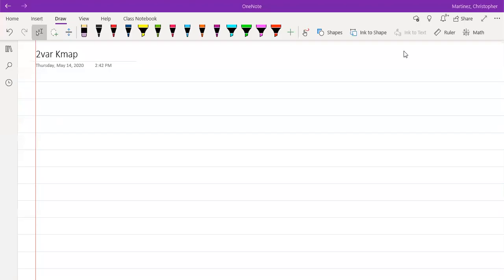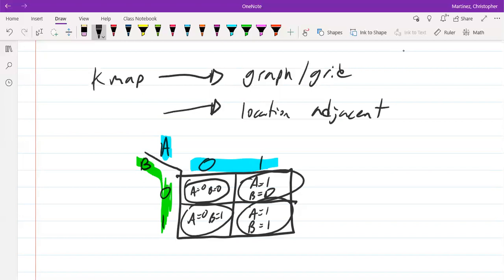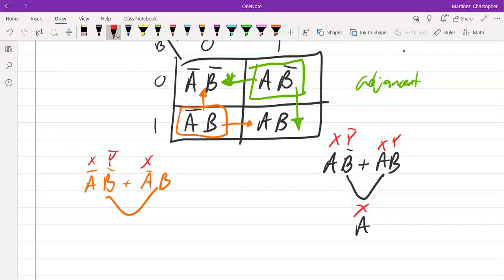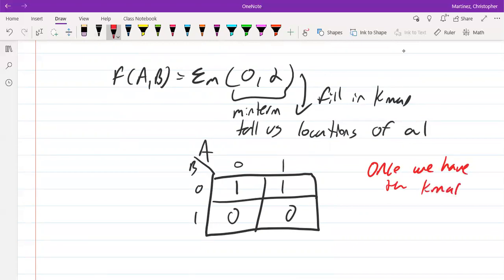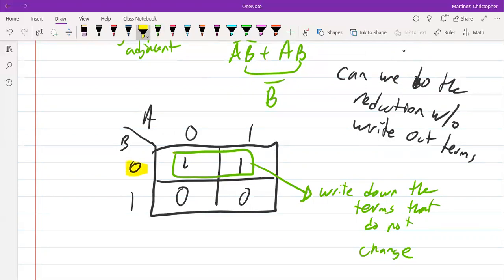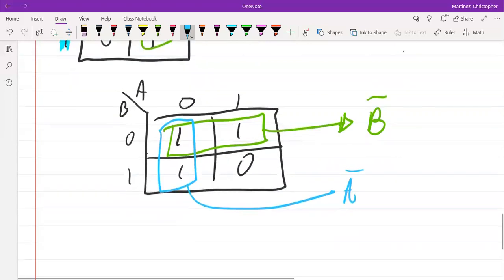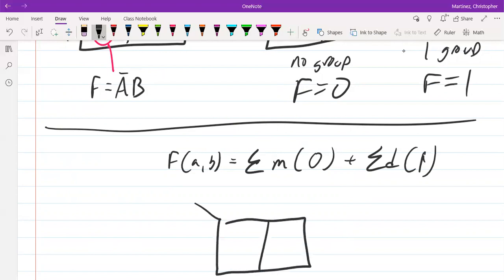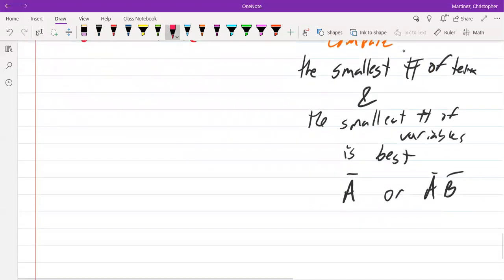Module 5.2 2 Var Kmap